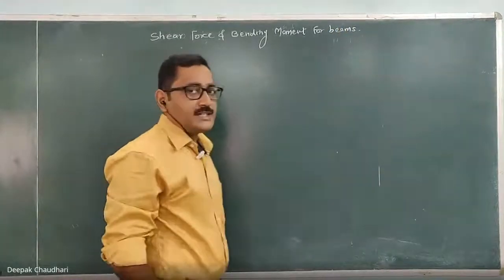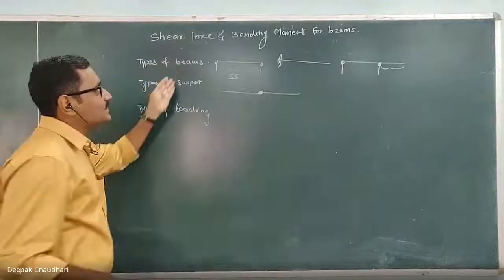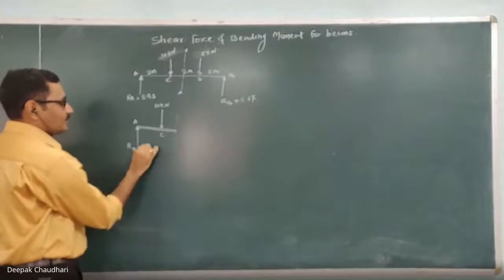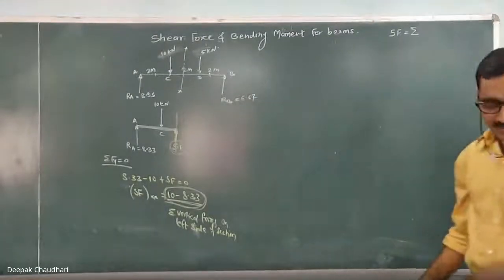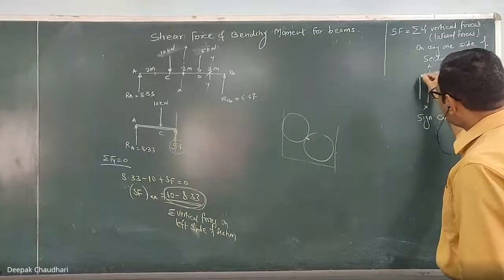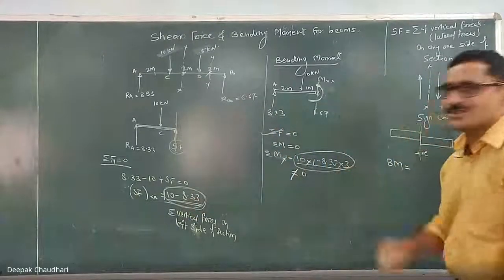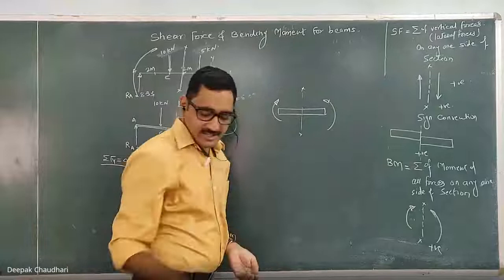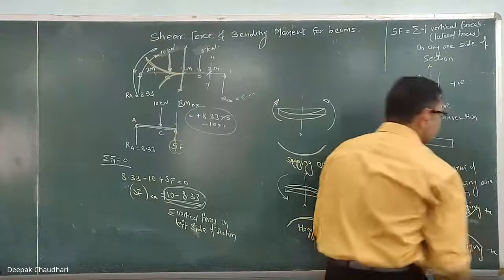SFD BMD Lect 1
This Video contents about shear force and bending moment in a beam